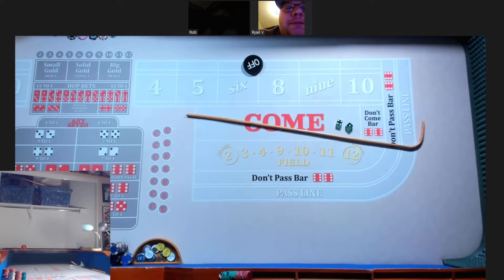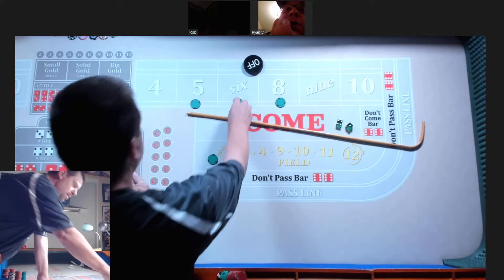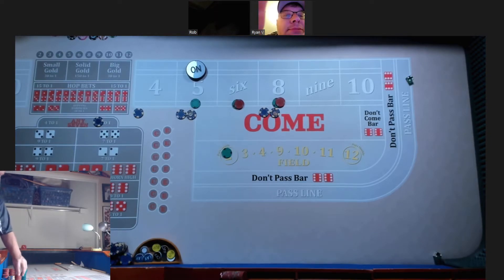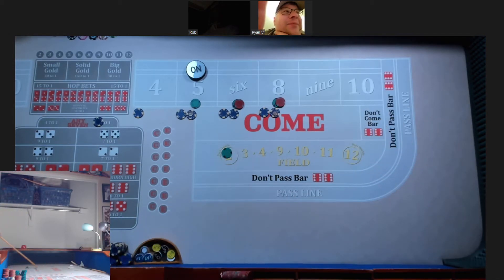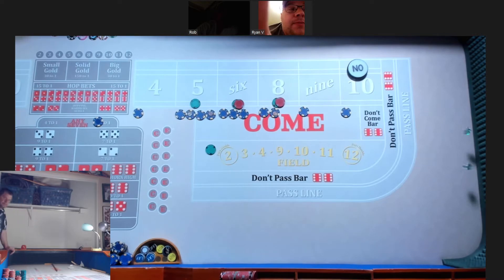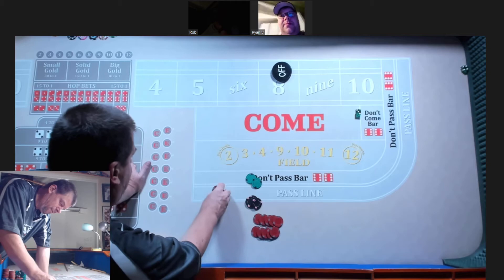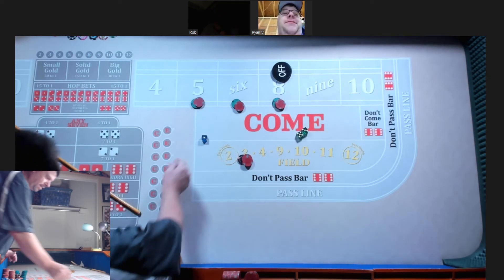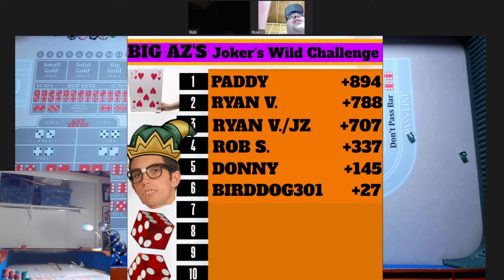JOKER'S WILD #23: RYAN V./ROB S.